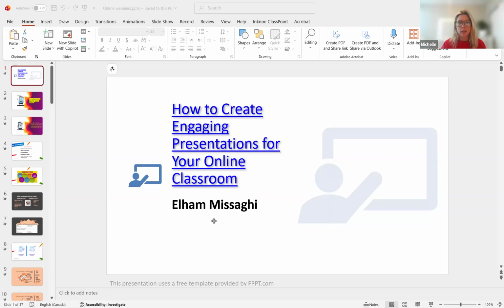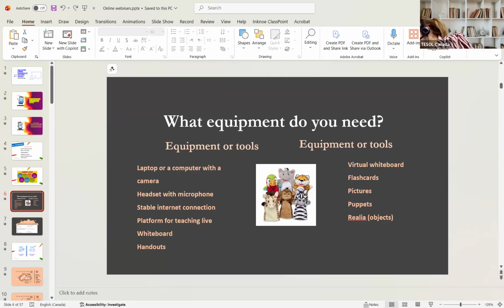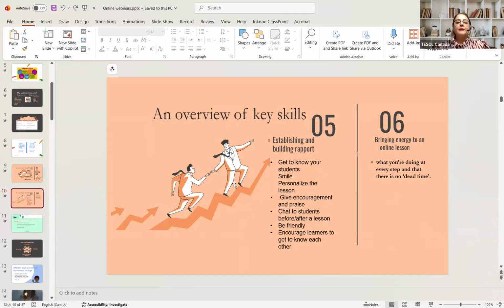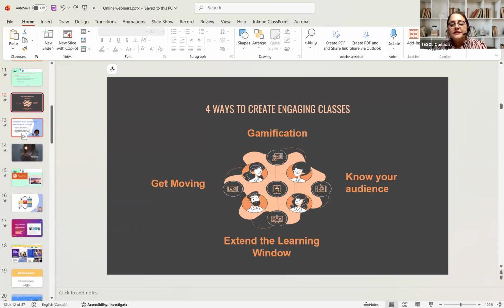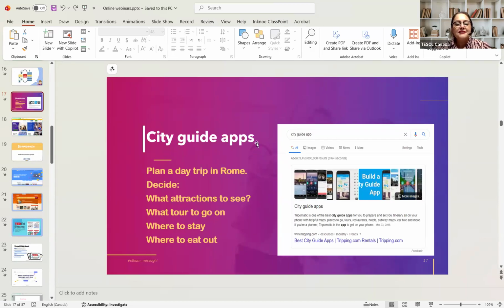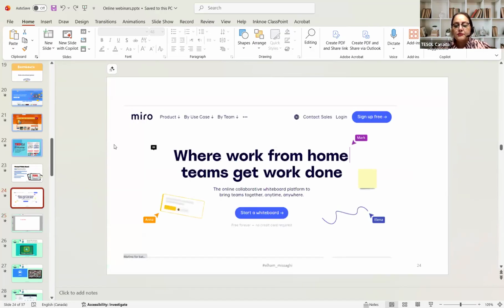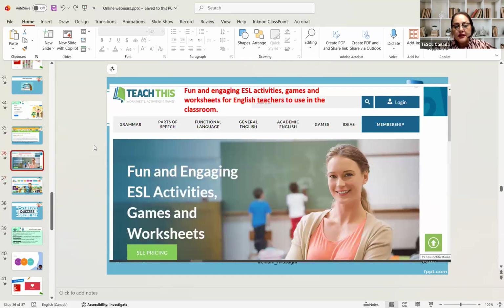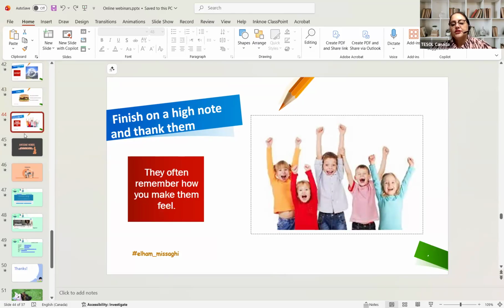TESOL Canada- Session Twelve- Online Presentation Skills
TESOL MOOC Online Teaching Presentation Skills